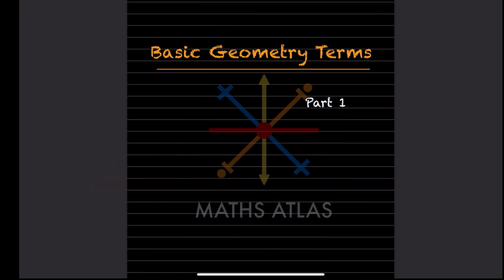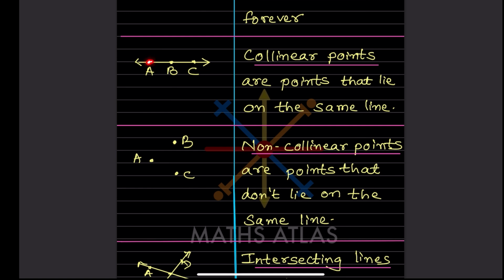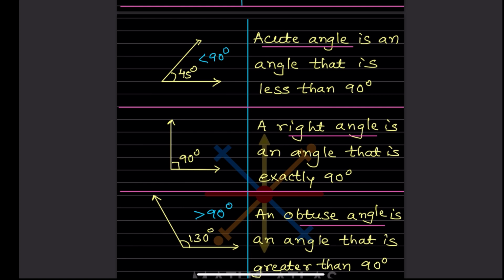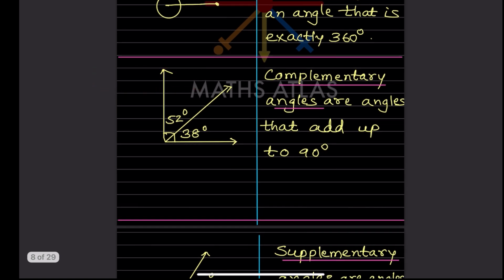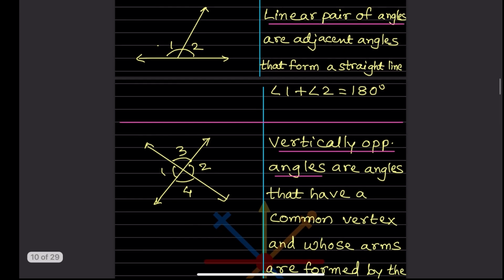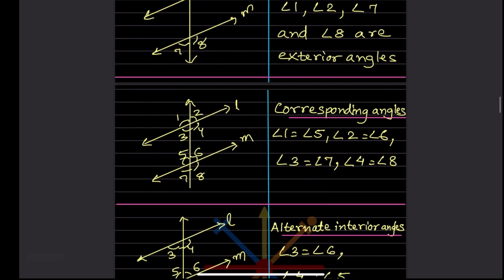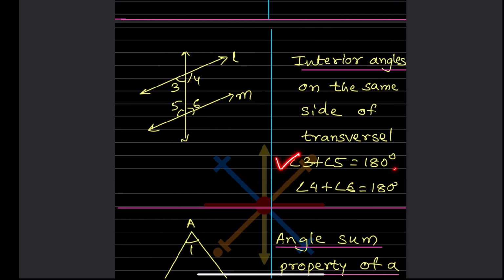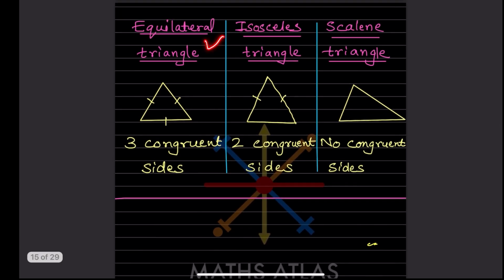Basic geometry terms| part 1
Geometry : Mastering the Basic Lingo in a Flash!
Feeling lost in a world of circles, squares, and squiggly lines?  This short video equips you with the essential geometry terms you need to navigate the world of shapes with confidence!

We'll dive into:

The building blocks: Points, lines, and angles - the foundation of everything geometric!
Shape secrets: Sides, vertices, and more - we'll unlock the vocabulary to describe any shape!
Ready to conquer geometry? Watch now and transform from geometry newbie to pro!
This video is packed with visuals and clear explanations, making it perfect for anyone who wants to learn the basics of geometry quickly and easily.

Remember, a strong foundation is key!  This video sets you on the path to mastering the exciting world of geometry.

understanding geometry
 geometry basics
 geometric shapes
points
lines
angles
 sides
vertices
 geometric vocabulary